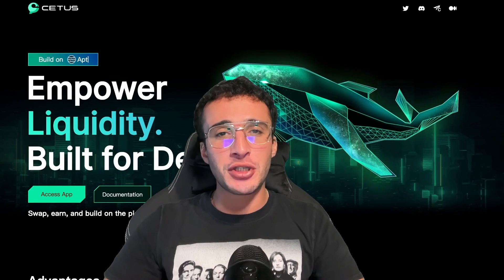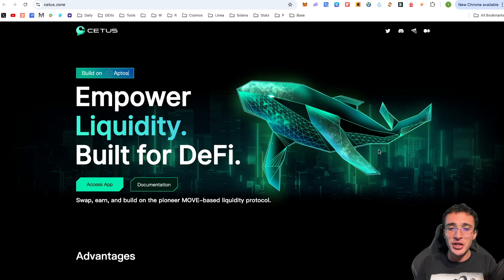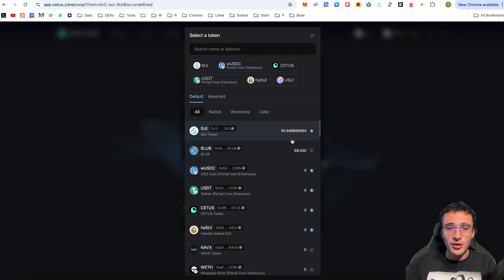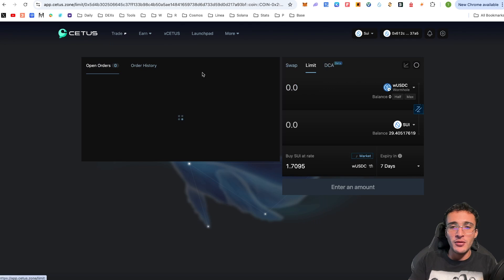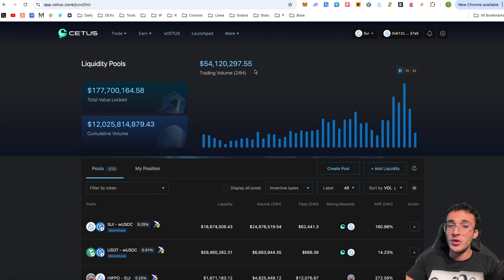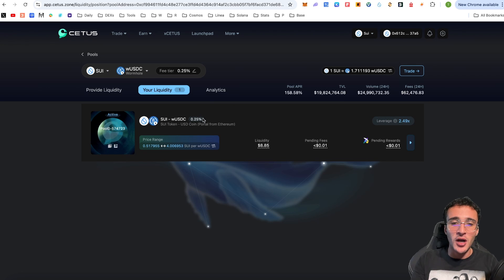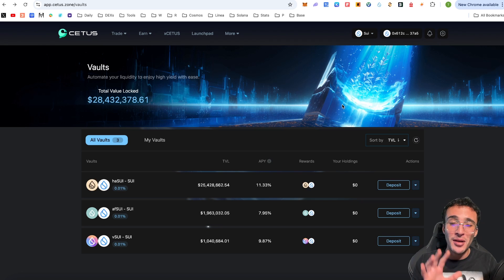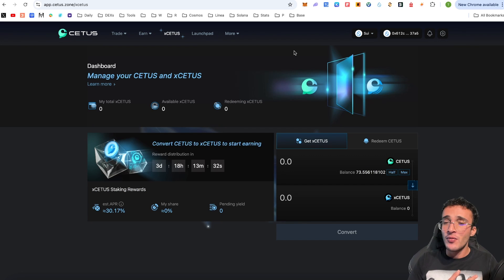How To Swap on the Sui Network! [Cetus DEX Tutorial]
Learn how to swap on the Sui network and utilise multiple DeFi features on the Cetus DEX. This step-by-step tutorial will guide you through the entire process easily and quickly.

Time Stamps
0:00 Intro
0:40 Getting Started
4:00 How To Swap on the Sui Network
6:20 Trade Features
8:30 Liquidity Pools
11:48 Farms
12:25 Vaults
13:13 Staking
14:02 Launchpad
14:30 Conclusion